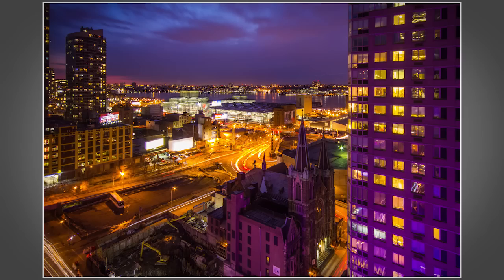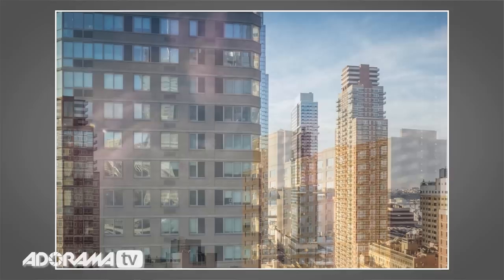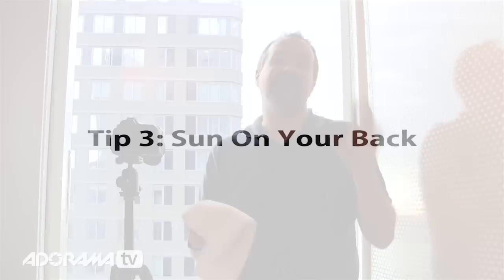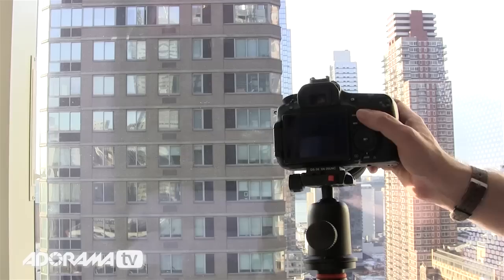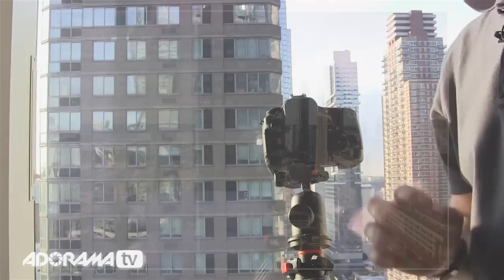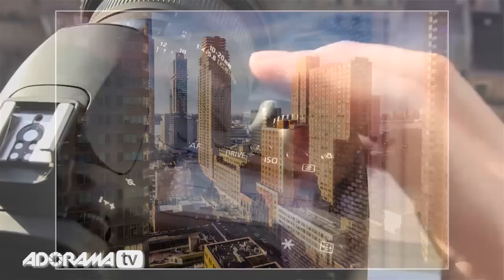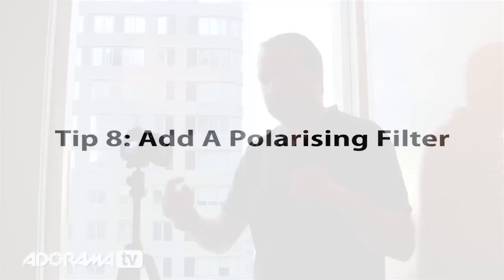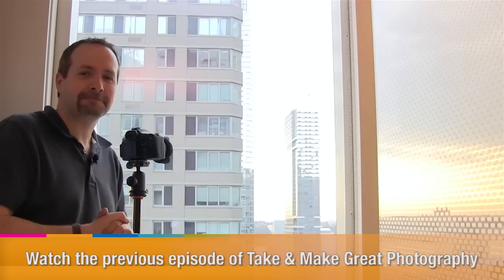Shooting Through Windows: Take & Make Great Photos with Gavin Hoey: Adorama Photography TV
AdoramaTV presents Take and Make Great Photography with Gavin Hoey. Shooting through glass windows can be tricky with plenty of pitfalls to catch you out. In this video Gavin Hoey gives you his top tips for shooting perfect photos through glass windows without seeing any annoying reflections.

Vanguard Alta Pro 284 Carbon Tripod with SBH-100 Ball Head

Sigma 10-20mm f/4-5.6 EX DC HSM Autofocus Zoom Lens